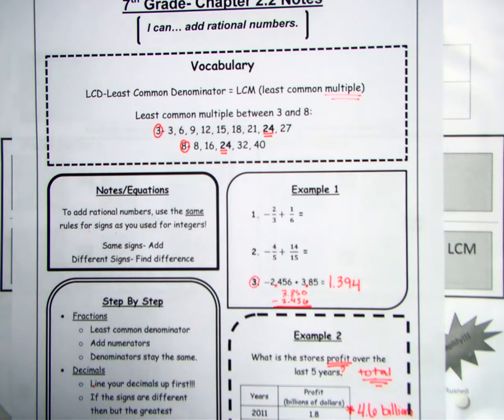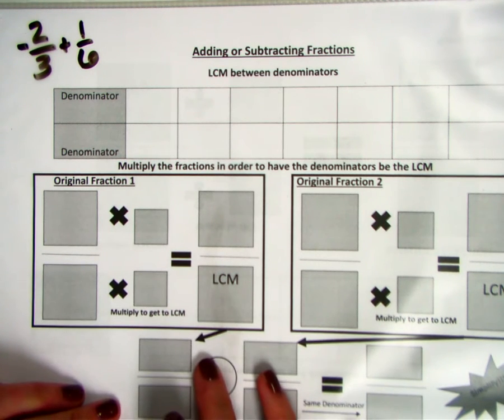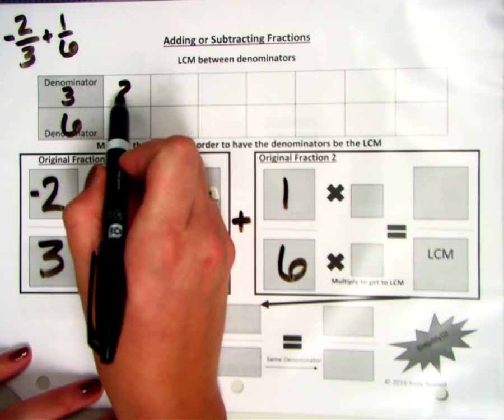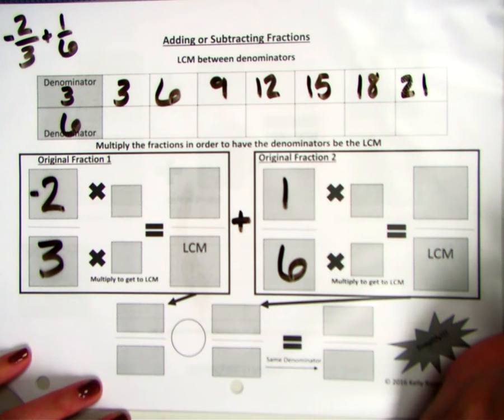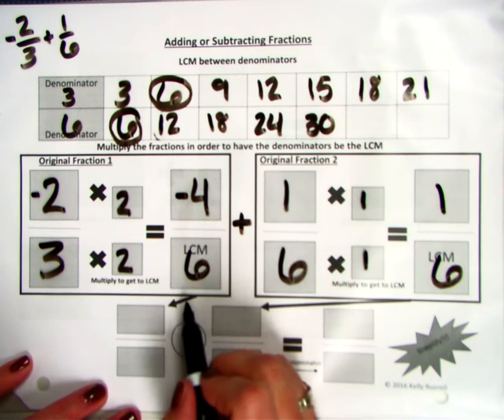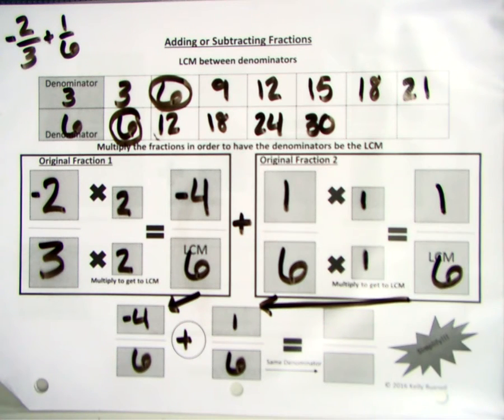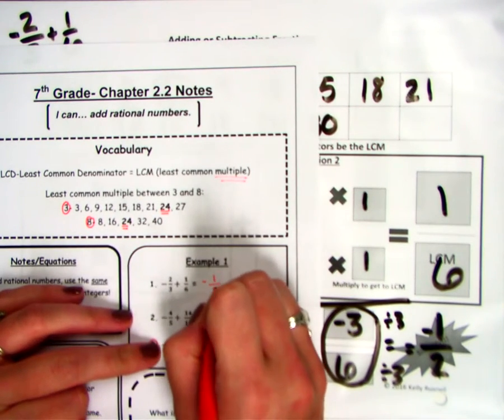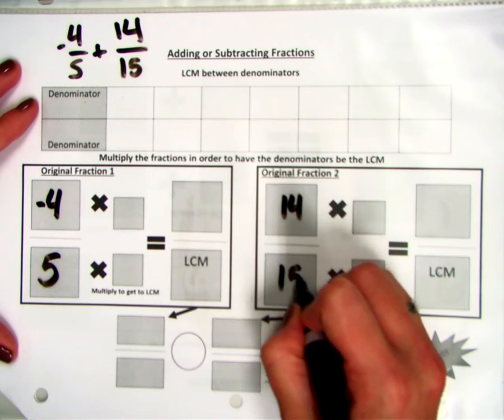Red 2 2 notes fractions